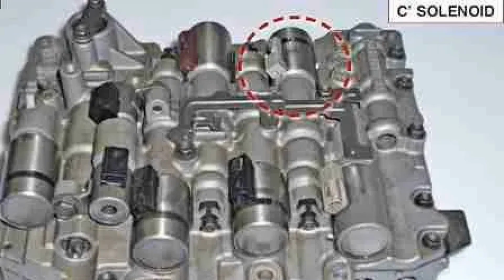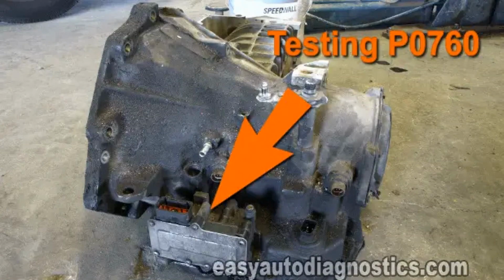Understanding Fault Code P0760: Shift Solenoid 'C' Malfunction Explained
Fault code P0760 — malfunction of shift solenoid “C”

In this informative video, we delve into the intricacies of fault code P0760, which indicates a malfunction of shift solenoid “C” in your vehicle's transmission system. Understanding this code is crucial for anyone experiencing transmission issues, as it can lead to significant performance problems if not addressed promptly.

We begin by explaining what a shift solenoid is and its vital role in the automatic transmission system. The shift solenoid is responsible for controlling the flow of transmission fluid, which in turn manages the shifting of gears. When solenoid “C” malfunctions, it can result in erratic shifting, slipping, or even complete failure to shift, which can severely impact your vehicle's drivability.

Throughout the video, we provide a detailed overview of the symptoms associated with a P0760 fault code. Viewers will learn to recognize signs such as delayed shifting, harsh or erratic gear changes, and unusual noises coming from the transmission. We emphasize the importance of diagnosing the issue early to prevent further damage to the transmission system.

Next, we guide you through the diagnostic process for identifying the root cause of the P0760 code. This includes using an OBD-II scanner to retrieve the fault code and any related codes that may provide additional context. We also discuss the importance of inspecting the wiring and connectors associated with the shift solenoid, as damaged or corroded connections can often lead to this type of malfunction.

In addition to diagnostics, we cover potential causes of the P0760 code, including electrical issues, fluid contamination, or a failing shift solenoid itself. We provide insights into how each of these factors can contribute to the malfunction and what steps can be taken to address them.

For those considering a DIY approach, we offer practical tips on how to replace the shift solenoid “C” if it is determined to be the source of the problem. We outline the necessary tools, safety precautions, and step-by-step instructions to ensure a successful replacement. However, we also advise viewers on when it might be best to consult a professional mechanic, especially if the issue is more complex or if additional transmission repairs are needed.

Finally, we wrap up the video by discussing the importance of regular maintenance and fluid checks to prevent future transmission issues. By staying proactive and informed, vehicle owners can help ensure their transmission operates smoothly and efficiently.

Whether you're a seasoned mechanic or a car enthusiast looking to understand more about your vehicle, this video provides valuable insights into fault code P0760 and the malfunction of shift solenoid “C.” Join us as we explore this critical aspect of automotive diagnostics and repair, empowering you to take control of your vehicle's performance.